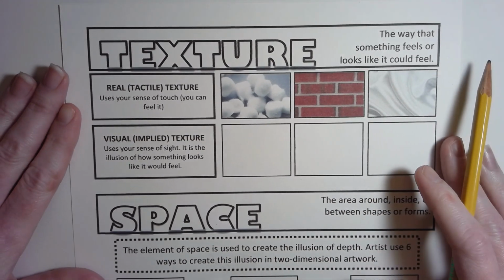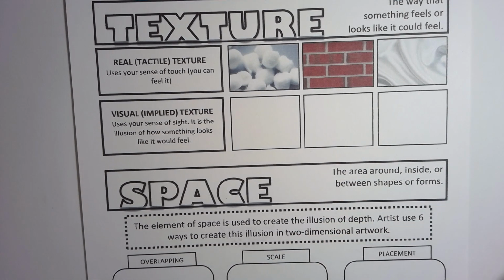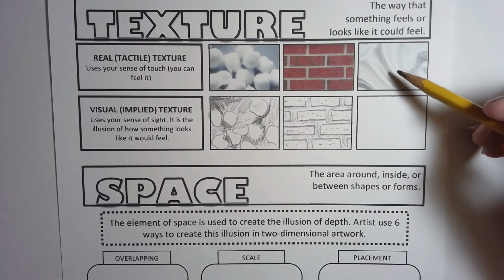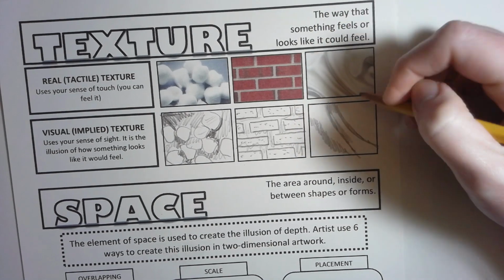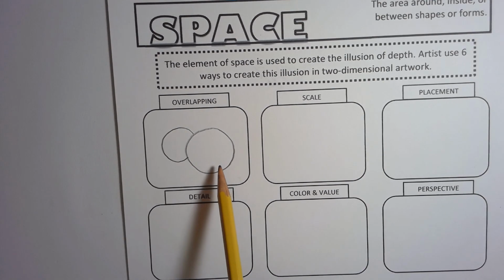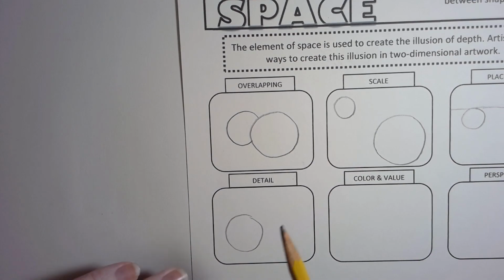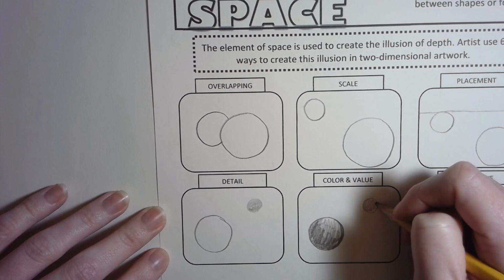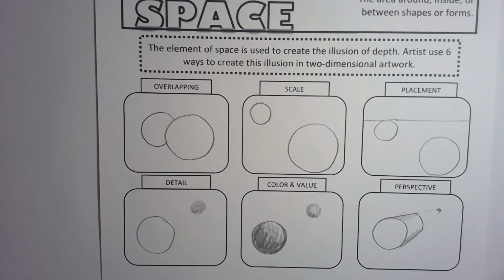Texture and Space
Instructions on completing texture and space handout in art class.